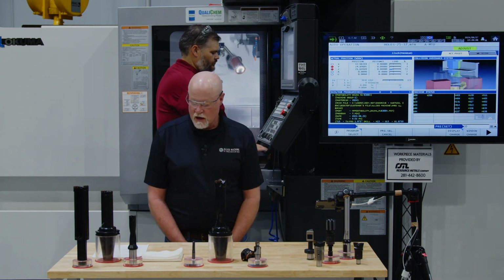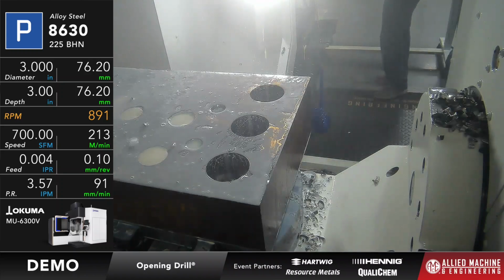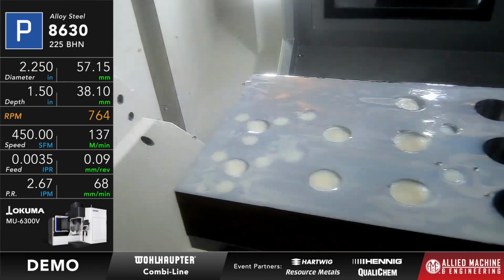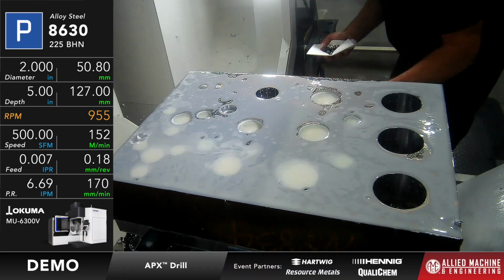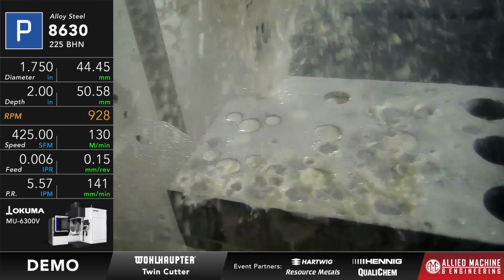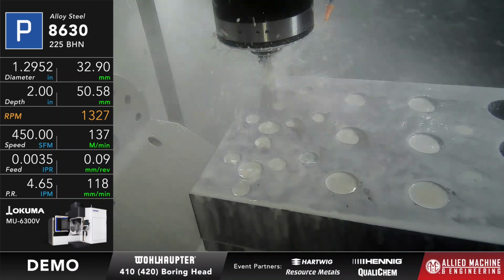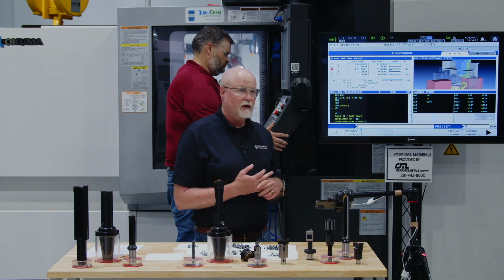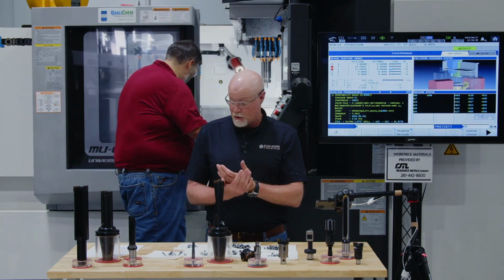8630 Alloy Steel - Holemaking and Hole Finishing Machine Demos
Watch live Allied Machine and Wohlhaupter cutting tool demonstrations on an Okuma MU-6300V. The material used in this demonstration is 8630 Alloy Steel.

0:00 Intro
1:02 T-A Pro® P Geometry Drill
3:57 Opening Drill® IC Drill
6:31 Revolution Drill® IC Drill
9:26 Wohlhaupter® Combi-Line Rough and Finish Boring Tool
12:12 APX™ Modular IC Drill
16:19 4TEX® IC Drill
19:23 Wohlhaupter® Twin Cutter Rough Boring Tool
20:50 T-A Pro® P Geometry Drill
23:29 Wohlhaupter® 410/420 Fine Finish Boring Tool
25:27 S.C.A.M.I.® Roller Burnishing Tool
27:35 AccuPort 432® Indexable Port FormTool
32:43 AccuThread® Solid Carbide Thread Mill
34:44 Conclusion and Finished Part

Special thanks to all the partners that made this event possible.

OKUMA, HARTWIG, RESOURCE METALS, HENNIG, QUALICHEM